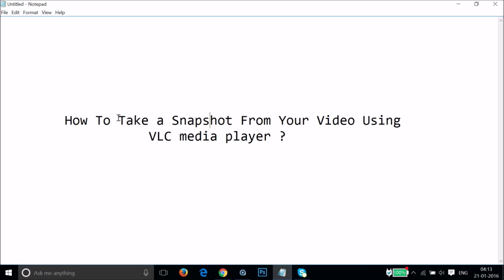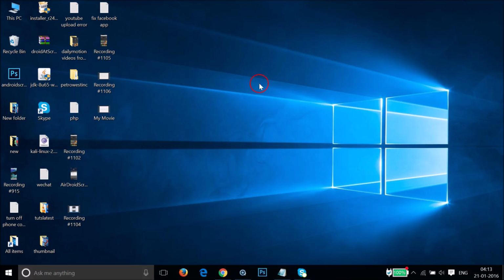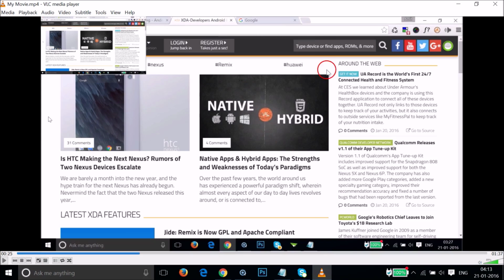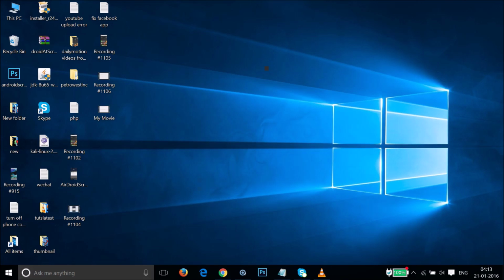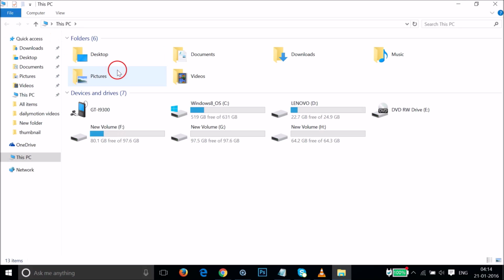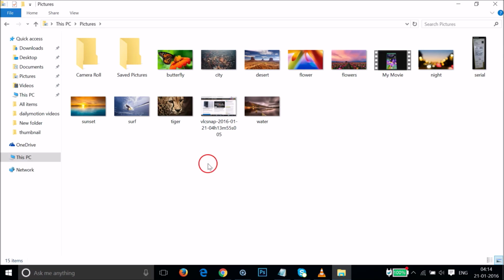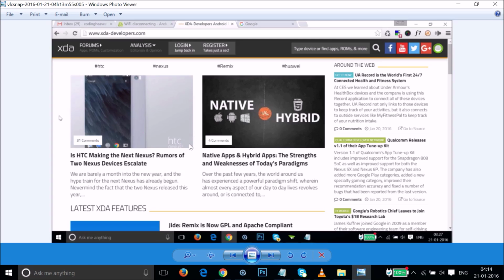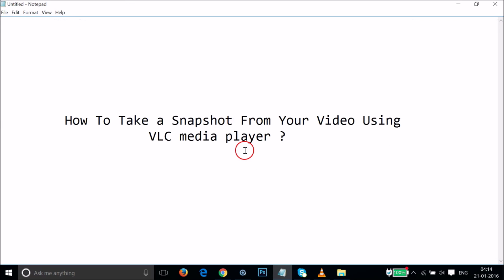How To Take Snapshot/Picture From Video Using VLC Media Player ?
How To Take Snapshot From Video Using VLC Media Player ?

Step 1: Open the Video you want to take Snapshot from .

Step 3: Go to the Place where you want to take snapshot from .

Step 4: pause the Video.

Step 5: Right click on the Video.

Step 6: Hover Over Video in Menu and then Click on Snapshot.

That's all